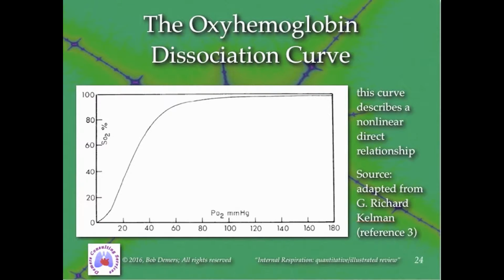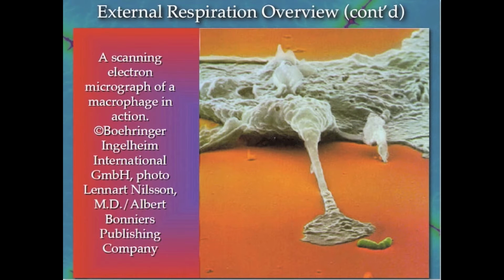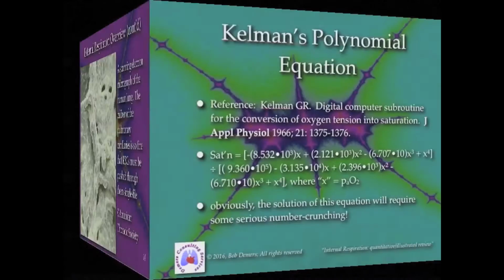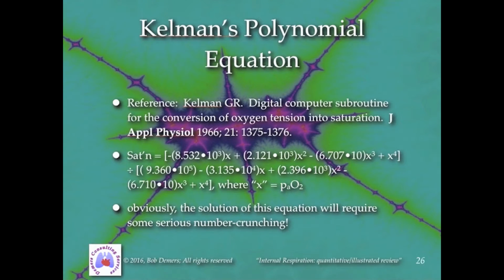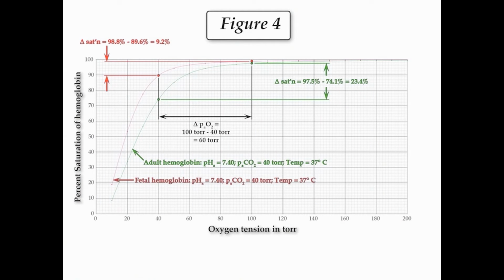Internal Respiration: A Quantitative and Illustrated Review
Course name: Internal Respiration - A Quantitative and Illustrated Review

About this course:

In this educational module, an overview of external respiration is supplied. Then, a mathematical model of gas exchange is used to calculate the percent saturation of hemoglobin. The advantage of this methodology is its' ability to produce highly precise and accurate values. The disadvantage relates to the fact that the equation which generates these values is formidably complex. Fortunately, when spreadsheet software is applied to the process, computation time for each data point is reduced from about twelve minutes to 344 milliseconds. Respiratory therapy students and medical students are commonly taught, as an integral component of their education, the physiologic concepts which govern the binding/unbinding between oxygen and oxyhemoglobin, and the shifts in the position of the oxyhemoglobin dissociation curve which will be triggered by alterations in the prevailing hydrogen ion concentration, and/or carbon dioxide tension, and/or body temperature. Typically, these concepts are described in qualitative fashion. In this educational module, the changes are portrayed quantitatively, allowing us to clearly evaluate the effects of curve shifts on oxygen delivery to tissues.

Audience: Respiratory Therapists

Instructor: This educational module is presented by Bob Demers, BS, RRT, RCP, FAARC, FCCP

The full version of this course has been approved for 1.00 contact hour by the California Society for Respiratory Care (CSRC), 1961 Main Street, Suite 246, Watsonville, CA 95076.

CEU: 1.0 hour of continuing education credit.

CSRC accreditation number: 016-976

California respiratory therapists can earn Continuing Education Units (CEUs) through ClinimapEd.

ClinimapEd provides certified medical training for professional continuing education.